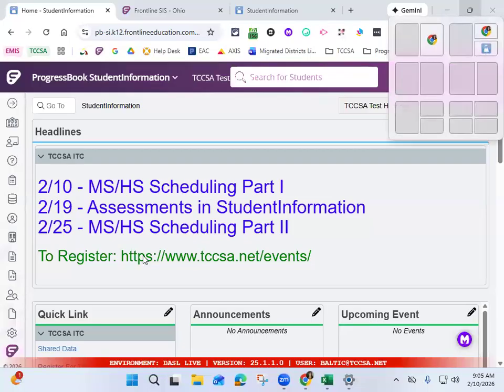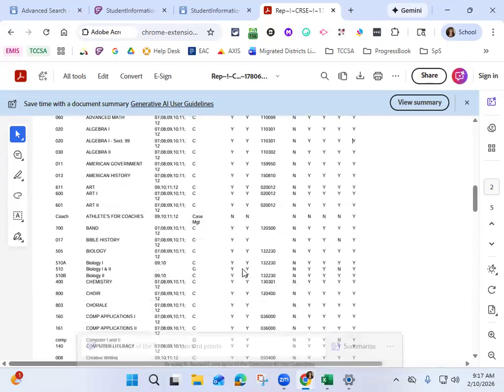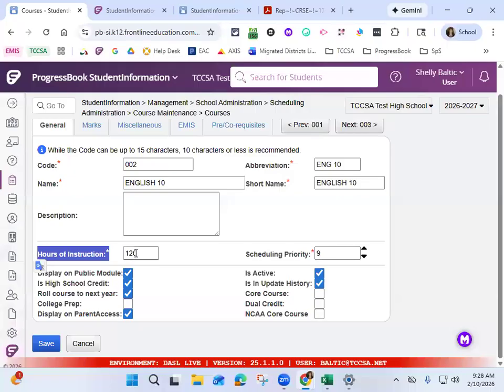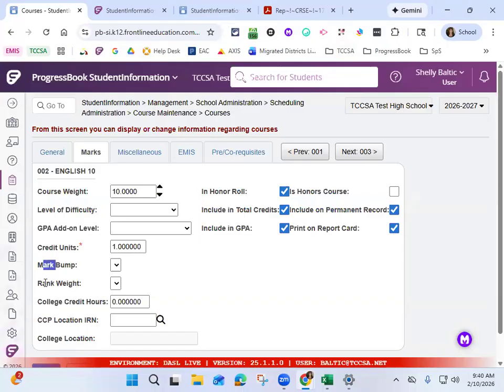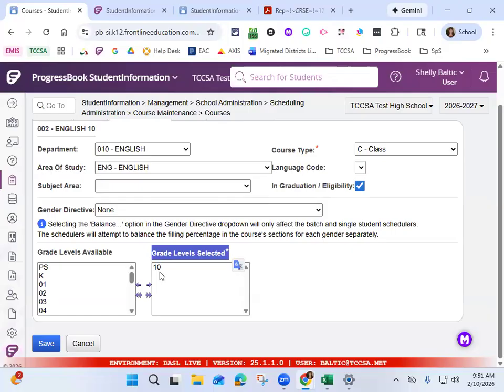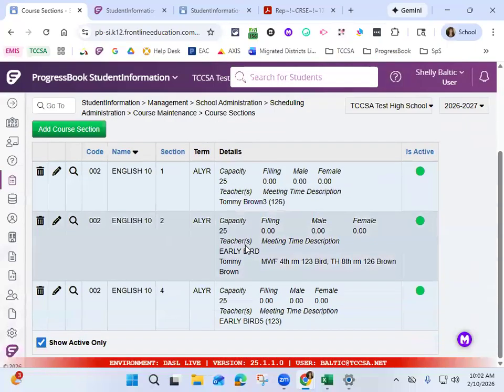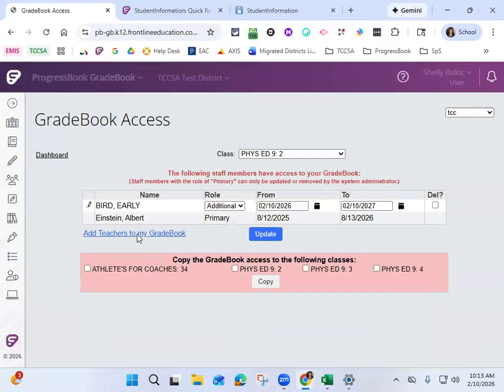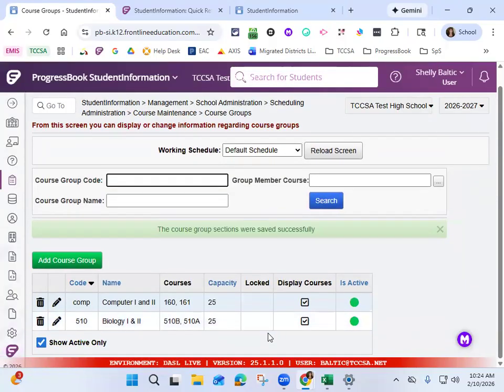Course & Section Setup Course Group & Section Setup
(Recorded 2/10/26) In this session we will discuss course setups, course sections and options to enter requests, and most of the steps needed to be in place to start the batch process which will be trained on a later date.
Documentation Needed From the Learning Center:
StudentInformation - Procedural Checklists: Courses, Course Section and Course Group Setup
Also, helpful documents available on the StudentInformation homepage under Documents:
Scheduling – Checklist for High and Middle School

CHAPTERS
0:00 Task #1 Course Curriculum (CRSE) Report
12:18 Task #1 Analytics  Hub Course Detail Report
15:54 Task #2 Courses - General tab
29:37 Task #3 Courses - Marks tab
36:35 Task #4 Courses - Miscellaneous tab
45:38 Task #5 Courses - EMIS tab
51:48 Task #6 Courses - Pre/Co-requisites tab
54:54 Course Sections
57:18 Task #1 R407 & R807 Staff Report, Room/Locations
1:00:12 Task #2 Course Sections - General tab
1:03:59 Task #3 Course Sections - Meeting Times tab
1:08:57 Task #4 & #5 Course Sections - Memberships & Attendance tab
1:09:34 Task #6 Course Sections - Teacher History tab
1:12:55 Task #7 Course Sections - EMIS Override tab
--Course Groups--
1:14:01 Task #1  Enter new course groups & group sections & verify current course groups & group sections
1:15:48 Task #2 Course Groups - Groups tab